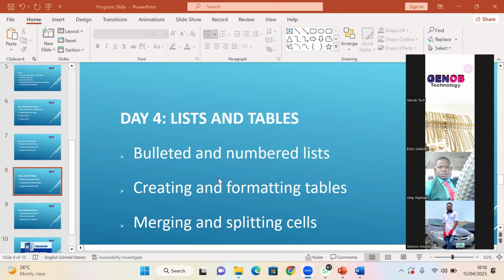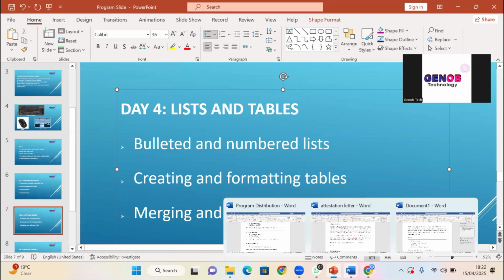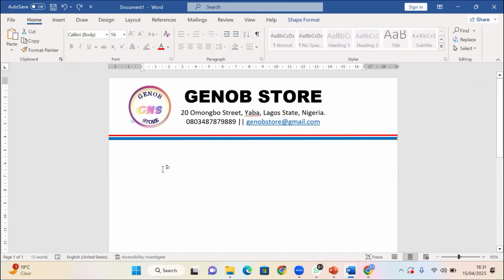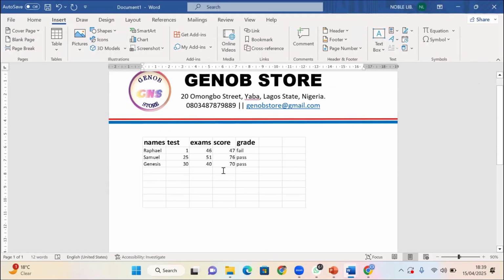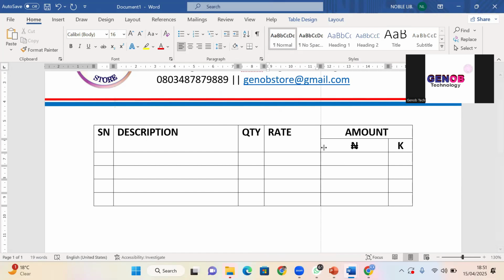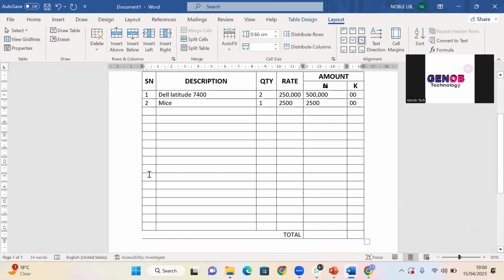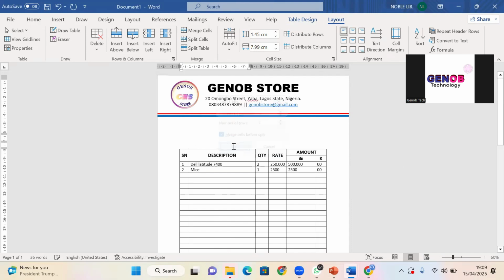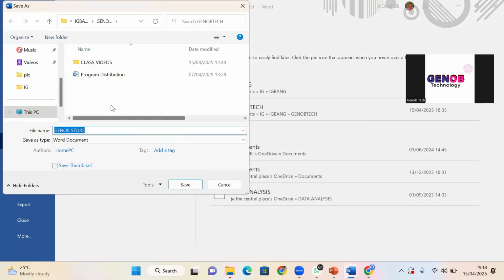MS Word Full Course - Day 4: Bulleted Lists, Tables, Merge/Split Cells + Create an Invoice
📄 Welcome to Day 4 of our Microsoft Word & Excel 6-Week Training Series!
In this class, we go hands-on with tools that bring structure and organization to your documents. By the end of this video, you’ll know how to build professional tables, organize content using bulleted and numbered lists, and even create a sample invoice using your new skills!

How to insert, format, and style tables

Merge and split cells for cleaner layout

Practical walk-through: Creating an invoice from scratch

🎓 This is part of a full 6-week course on Microsoft Word & Excel (Word: Weeks 1–2, Excel: Weeks 3–6)